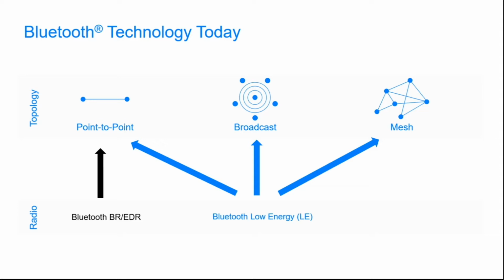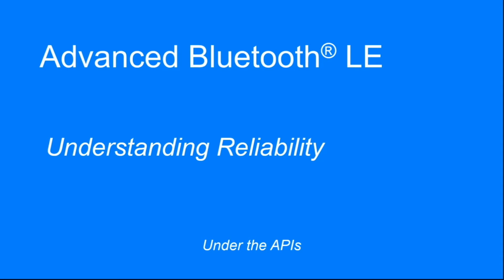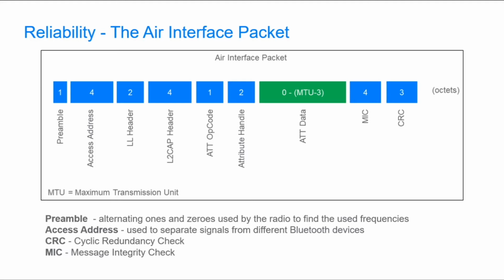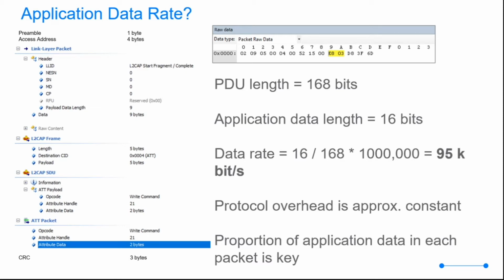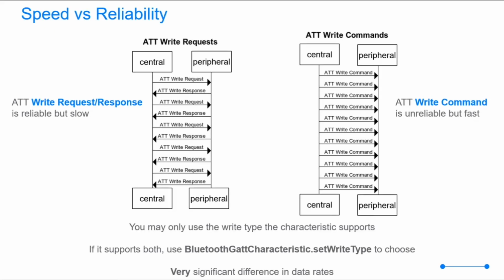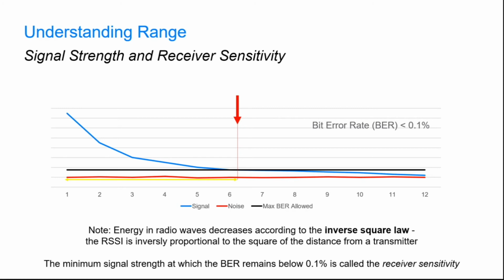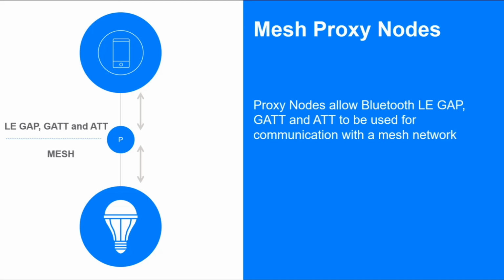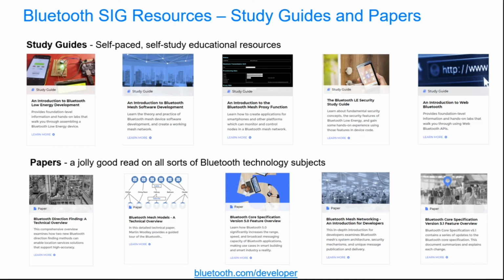Martin Woolley, Developer Relations Manager, Bluetooth: Advanced Bluetooth for Android Developers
ADVANCED BLUETOOTH FOR ANDROID DEVELOPERS
Martin Woolley, Developer Relations Manager, Bluetooth

Bluetooth has changed enormously since its initial release about twenty years ago. Communication can now take place over distances in excess of a kilometre. It’s twice as fast as it used to be and connectionless communication through broadcasting data to an unlimited number of receivers has become extremely versatile and powerful. Oh and did you know, you can also create secure networks of tens of thousands of smart devices using Bluetooth?
All of these advanced capabilities are there for Android developers to exploit. Come to this session for a guided tour of the most interesting and advanced Bluetooth features from an Android developer’s perspective.